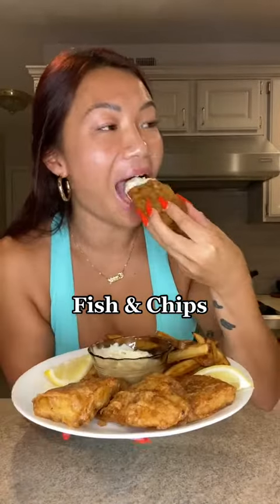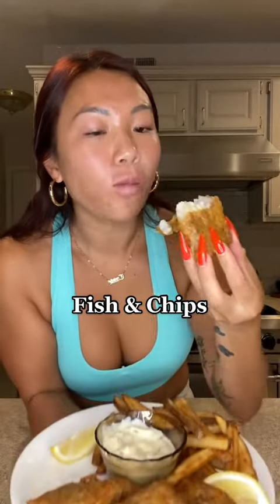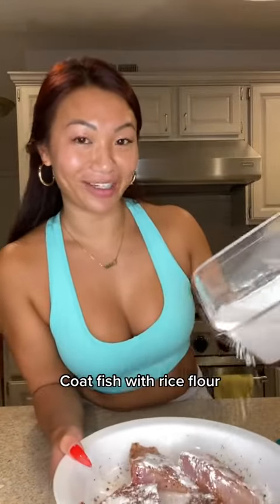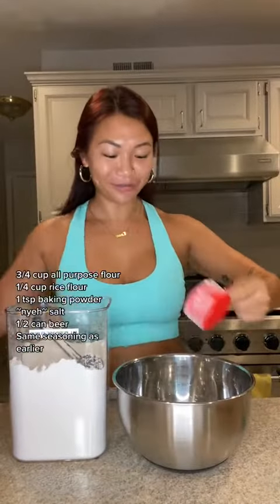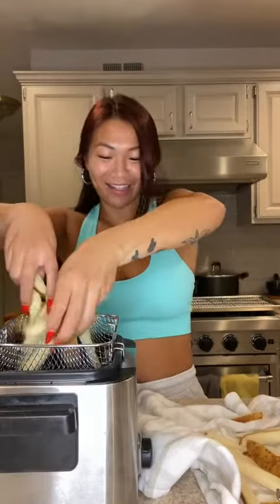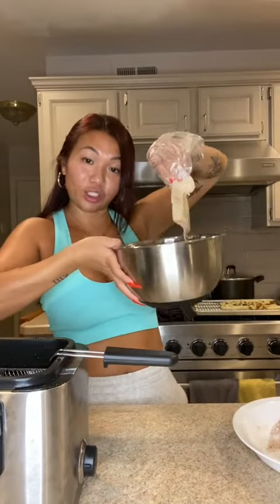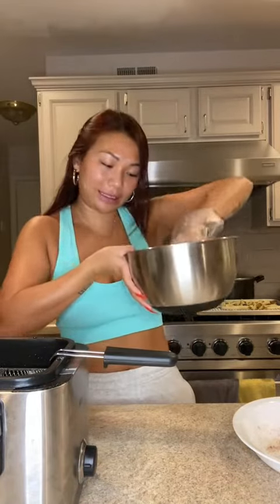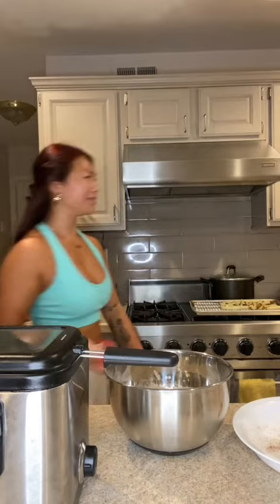EPS. 1 FOOD ON A RAINY DAY | JUNKFOOD COOKING | CASSYEUNGMONEY OFFICIAL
Welcome to Cassyeungmoney Official
Cooking hacks
Cooking tips
Morning routine
Cooking
Village cooking channel
Working womens morning cooking routine
Working women tension free cooking routine
Cooking tricks
Stay at home mom cooking routine
Daily routine
Family routine
Evening routine
Running routine
Cleaning routine
Daily routine village life
Routine
Outdoor cooking
Kitchen cleaning routine
Summer morning routine
Dinner routine
Indian cooking
Healthy morning routine
Artist cooking
Cooking tiktok